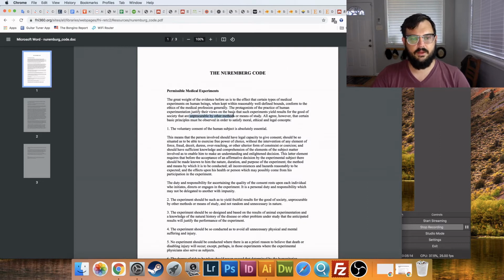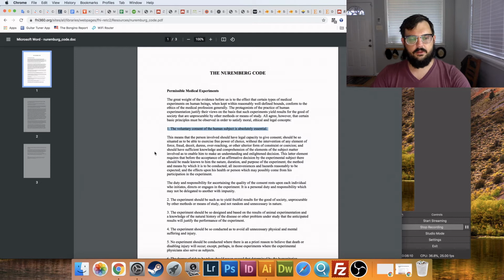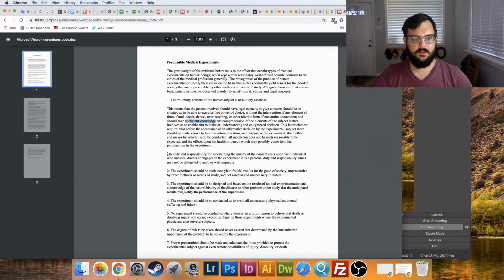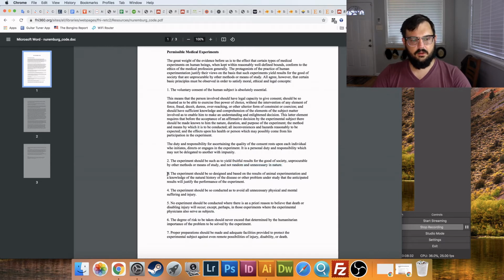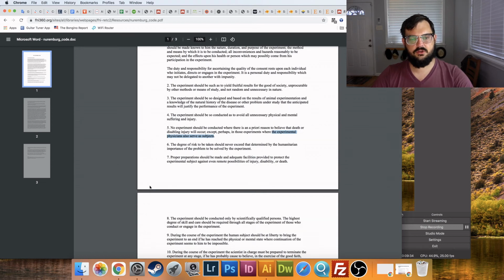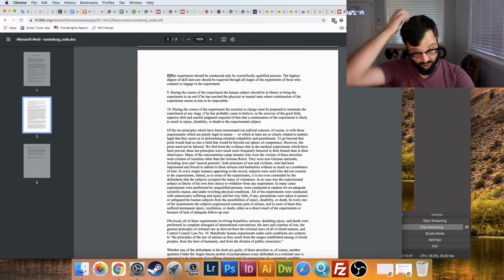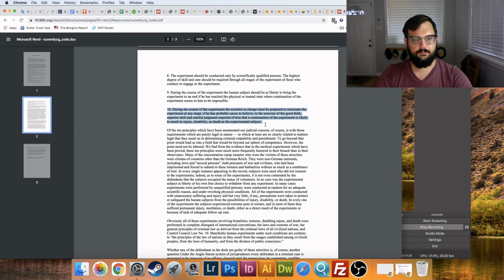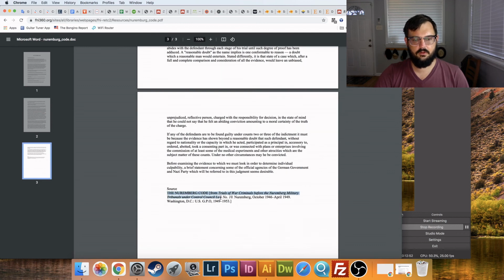Book Report: The Nuremberg Code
In this short video I'm mainly reading through the Nuremberg code, and providing a little bit of contextual commentary.